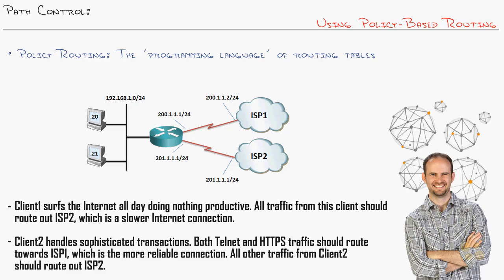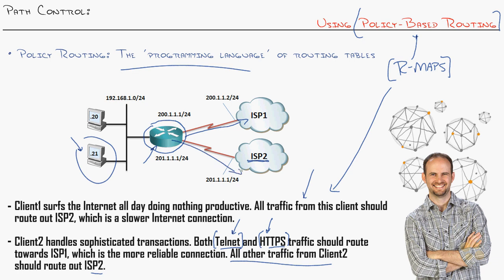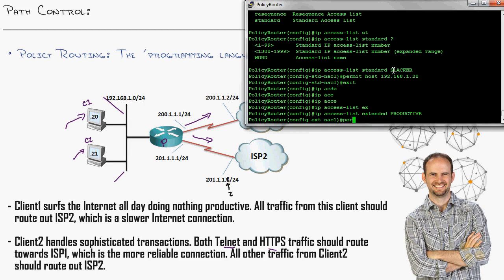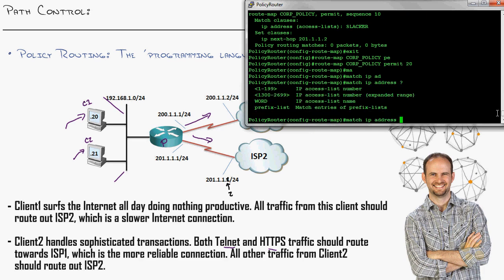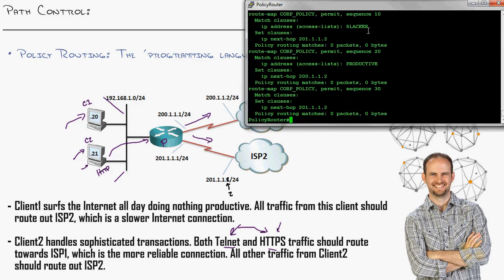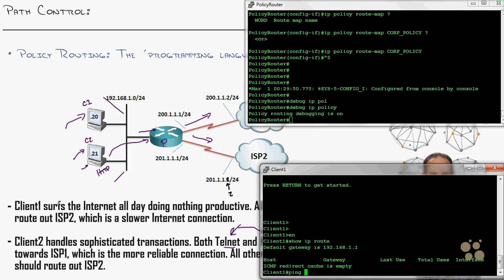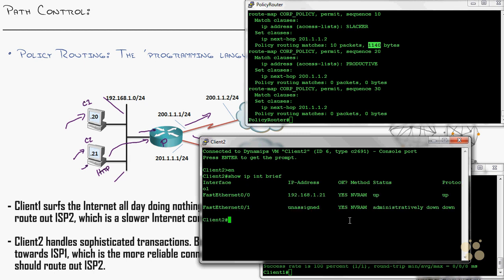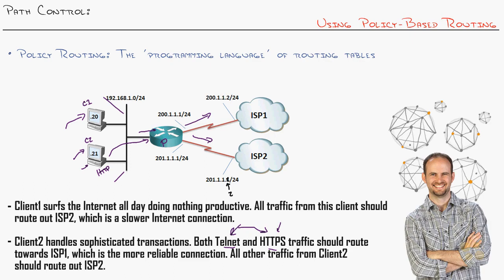DaaD 31 Path Control Policy Based Routing